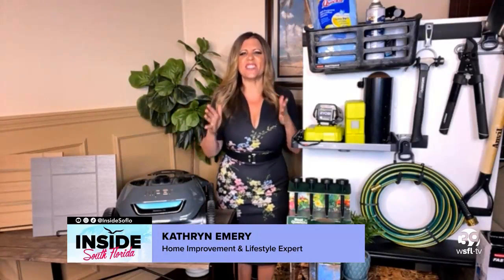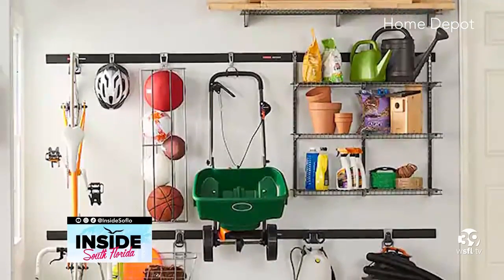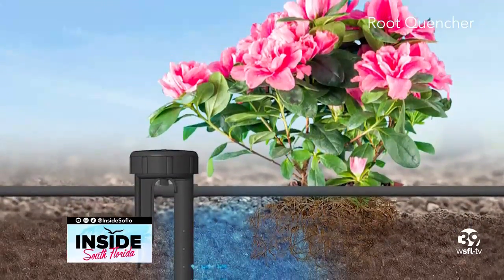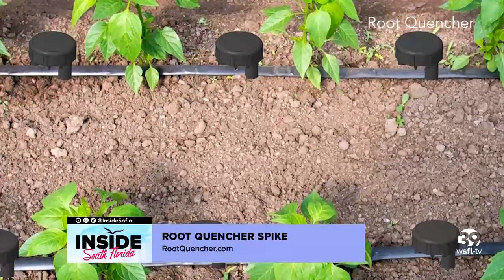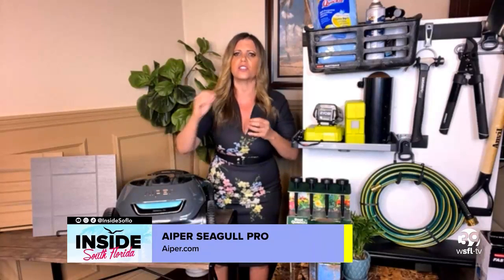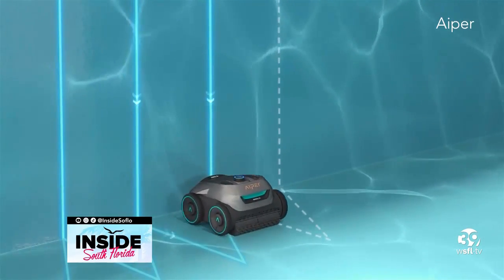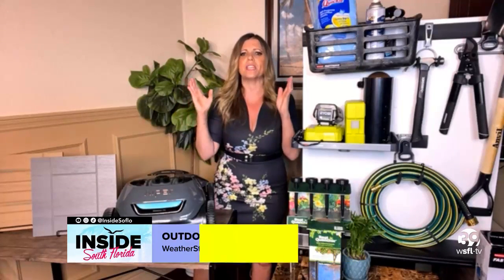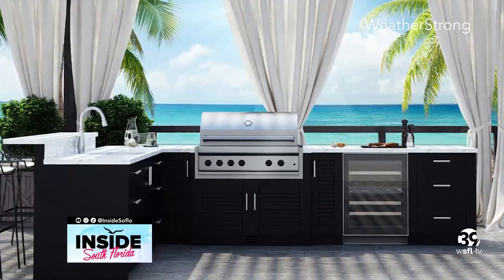Hottest Summer Home Products for 2024 You Need For Your House with home expert Kathryn Emery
@KathrynEmeryTV visited her friends at @TBMorningBlend to show off her favorite finds for the summer!

Products seen:
 @RubbermaidOnline FastTrack Storage System at @HomeDepot
@aiperofficial Seagull PRO robot pool cleaner
@rootquencher Spike new way to drip irrigate
@idealcabinetry8170 Weatherstrong cabinets -- for a dream outdoor kitchen!